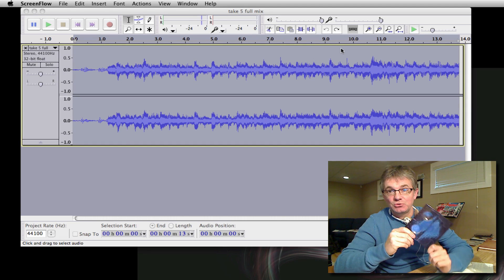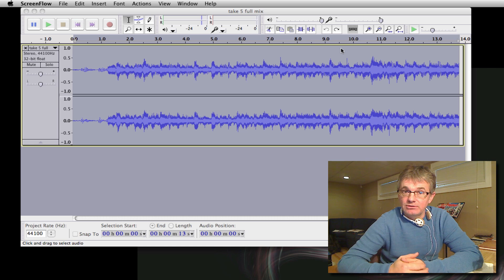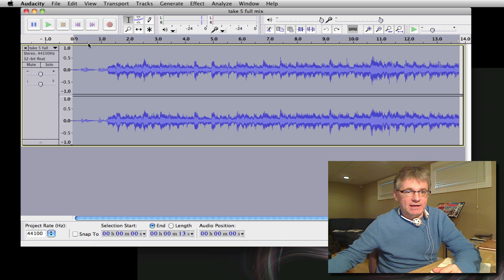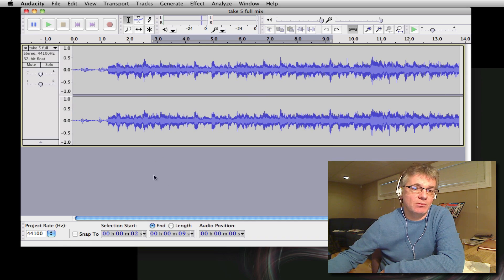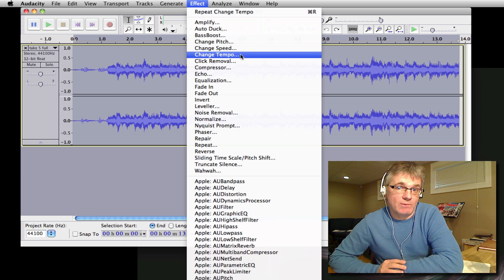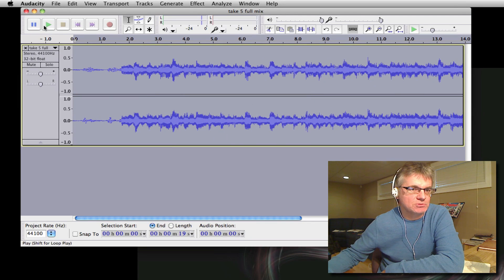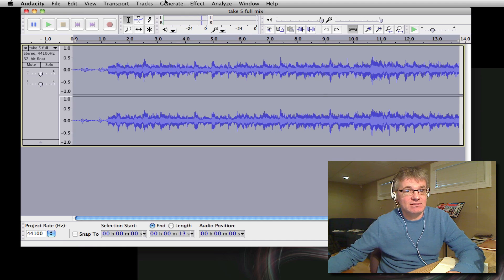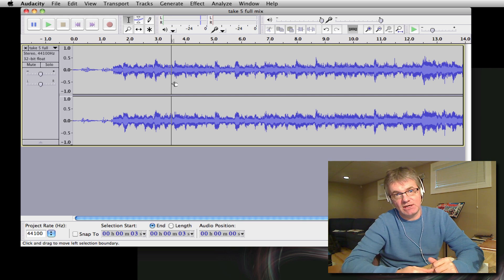Audacity Tutorial How to Slow Down Music for Practice Remix and Mashup | Record Tutorial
This 'how to record' in Audacity tutorial / lesson gives step by step instructions on how to slow down the speed of a song using Audacity.

Slowing down the speed, or tempo can be very useful for learning a new song or piece of music which is too fast for you. Slowing down a song's tempo is also useful when doing remixes or mashups.

Audacity has the ability to slow down or speed up a song with an effect called "Change Tempo." This effect will change the beats per minute of a song (tempo) without effecting the pitch of the music.

Follow these steps to change the tempo of your song using Audacity.
1. Open your music in Audacity
2. Select the section of the music you want to change. If you want to change the entire piece the go EDIT-SELECT-ALL
3. Go to the EFFECTS menu and select CHANGE TEMPO (not CHANGE SPEED)
4. You will now see the Change Tempo window.
5. You can use the slider to choose a percentage you wish to speed up or slow down you music, or you can manually put in the percentage.
6. You can click PREVIEW to hear a portion of how your music will sound.
7. When you are done click OK
8. If the tempo is not correct DO NOT do another tempo chance. First UNDO what you have already done and start over. This can be done by going EDIT-UNDO

Difference in CHANGE TEMPO and CHANGE SPEED
Change speed is much like speeding up a vinyl record. As you increase the speed both the pitch and tempo will increase. This means that your song will sound HIGHER and FASTER. Unless you want your recording to sound like chipmunks you need to use CHANGE TEMPO.